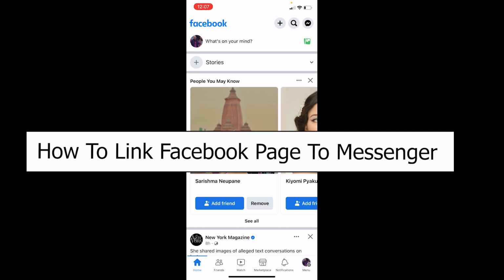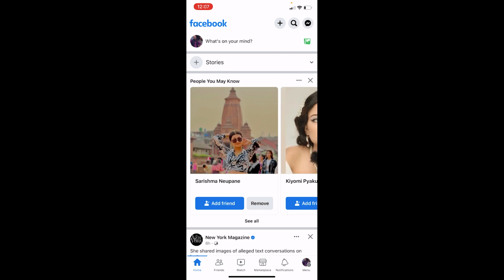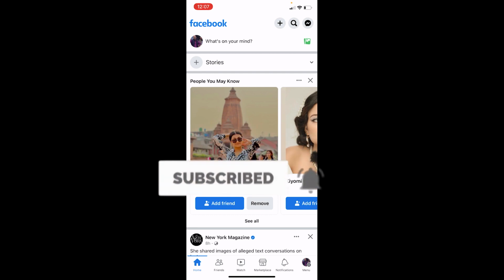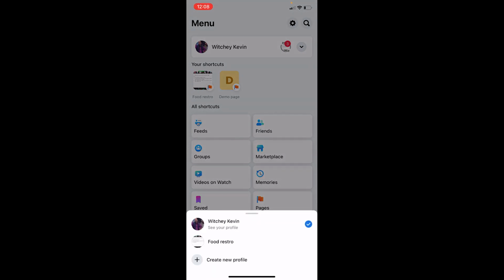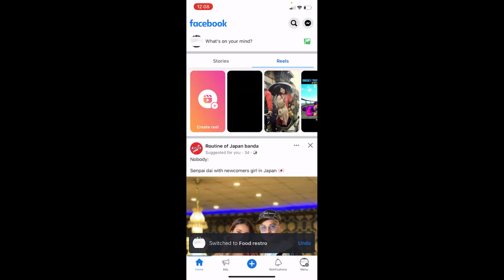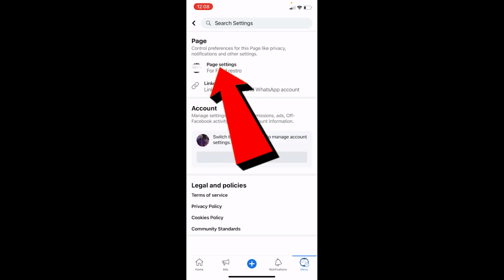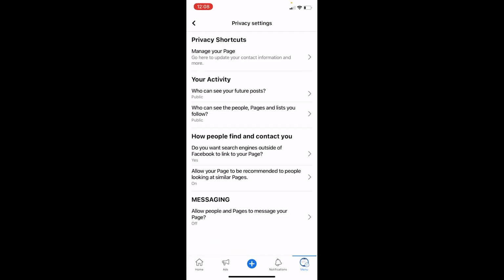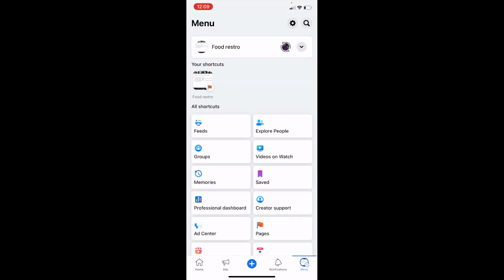How to Link Facebook Page to Messenger App (UPDATED!)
This video walks you through the step by step process of how to link Facebookpage to messenger. In this tutorial, we'll guide you step-by-step on how to link your Facebook Page to Messenger. Connecting your page to Messenger offers a seamless and convenient way to engage with your audience and provide exceptional customer service. We'll show you the entire process, from accessing your Facebook Page settings to integrating Messenger and managing conversations. Whether you're a business owner, social media manager, or simply looking to enhance your online presence, this video has got you covered.